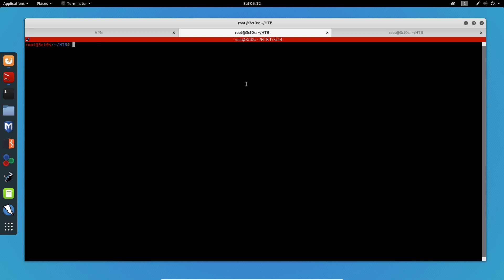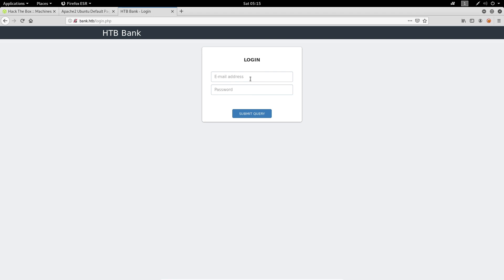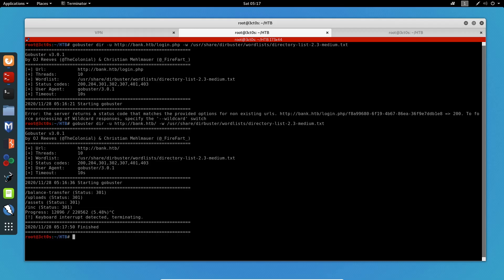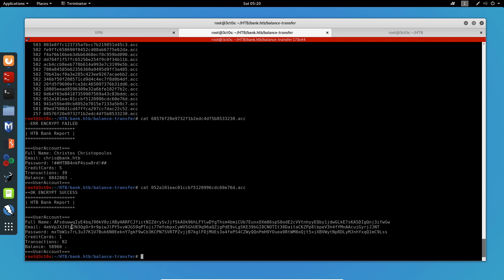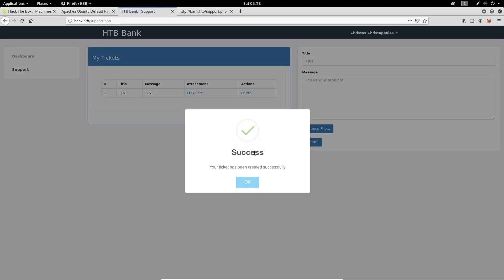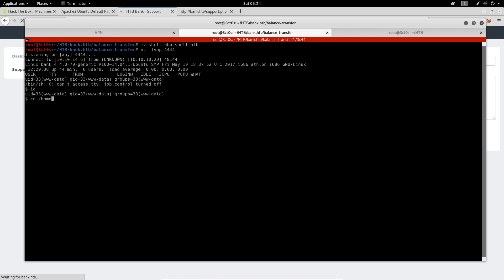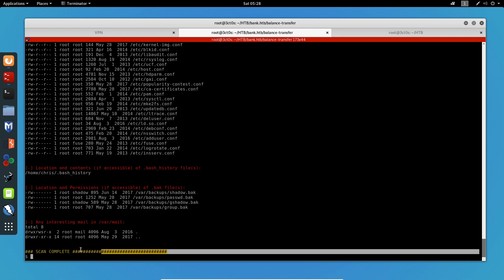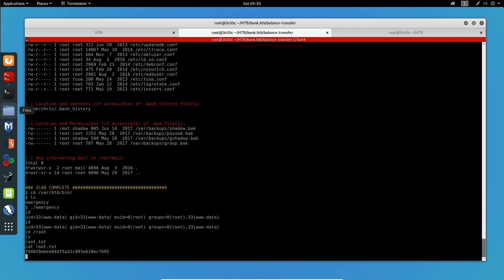Bank HTB | zSecurity Live Session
In this video, I will be showing you guys how to root the Bank box from HTB.
Leave a like on this video if you liked it, it helps the youtube algorithm to push my videos more!